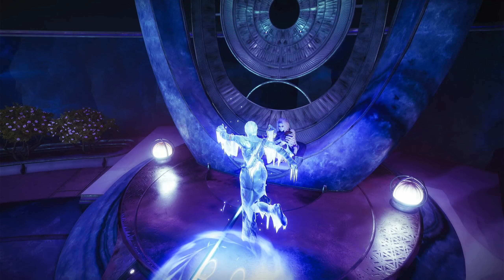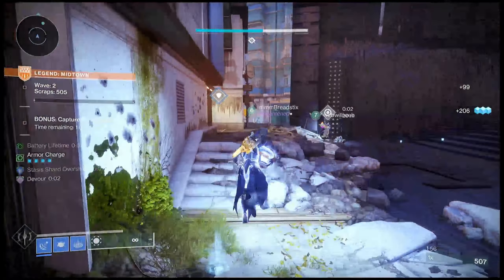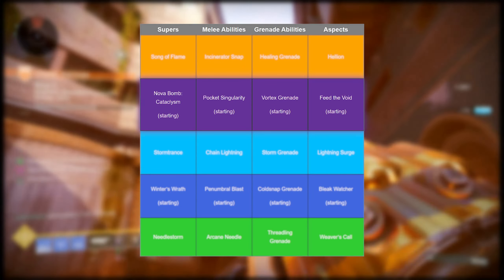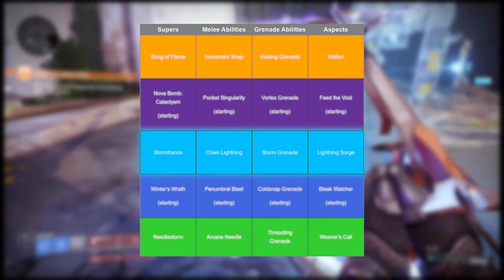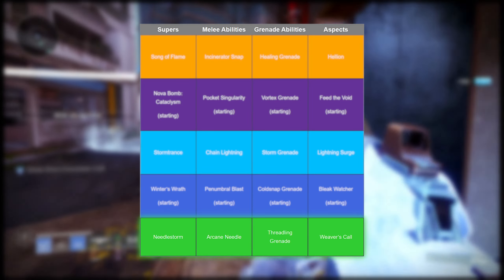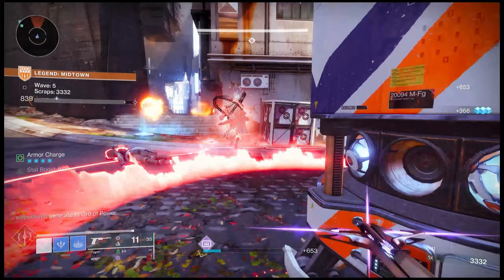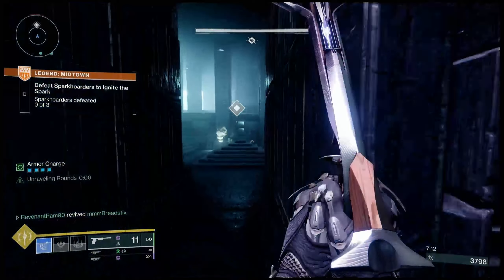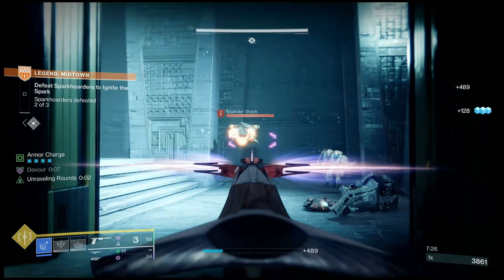Prismatic Warlock is going to be CRAZY FUN!Day One Prismatic Warlock Build!(Destiny 2 Warlock build)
This week we are finally taking the time and going over our  prismatic warlock Build , as the Final Shape is in less than a month and we want to have ideas on strong builds from day one. Which is what this video will be about. We are going to go over everything coming and then we will be making a build that you will be able to use during the entire Final Shape Campaign. With that being said please subscribe if you want to see more builds as we head into the final shape, Like the video as it helps my video get to other people and comment what your most excited about and lets get into this.

ABOUT MY CHANNEL:

Hi! I’m Rev. On my channel, you will find builds for all types of players for Destiny 2,.. My mission is to help all players find a playstyle and build that they can really enjoy

Hope Everyone Has a Good Week!

Intro/Outro:Song:
 Alexey Anisimov - Midnight City Lights